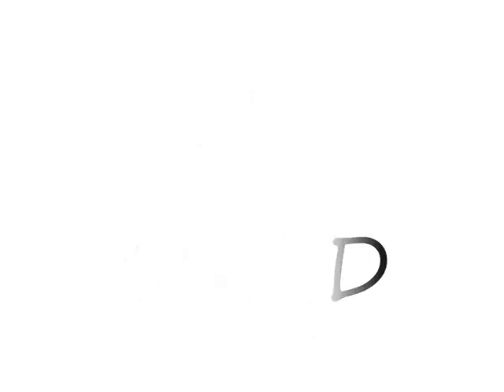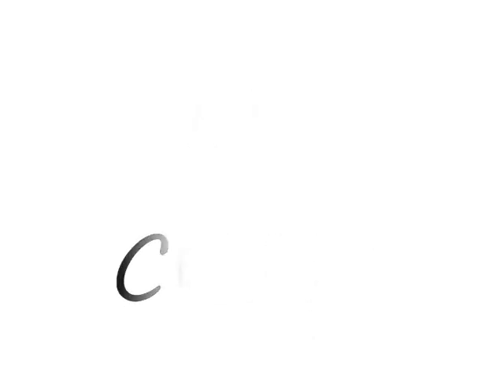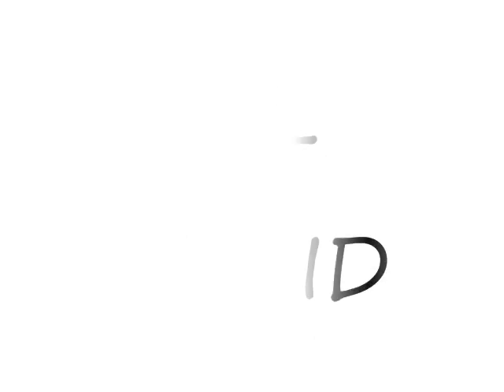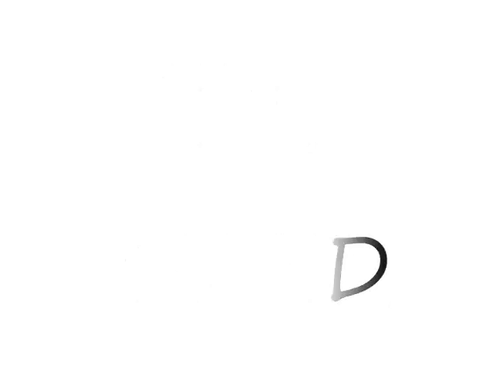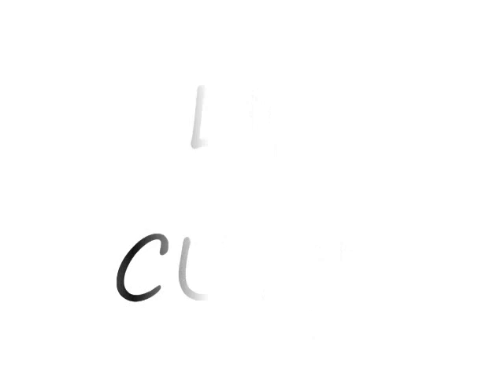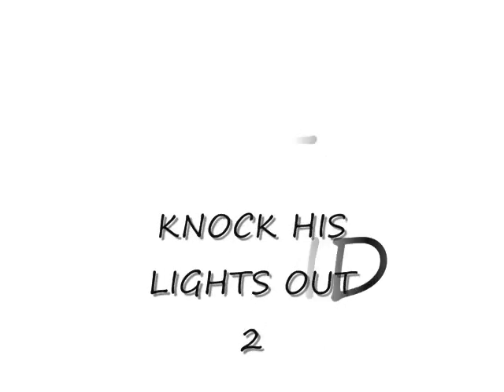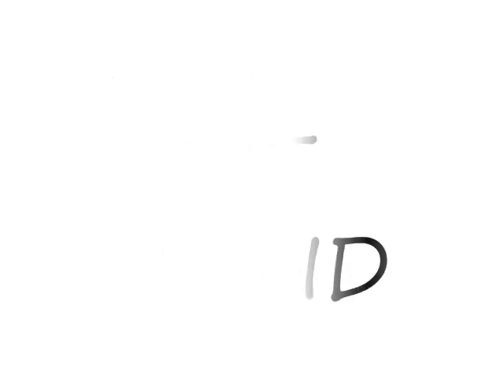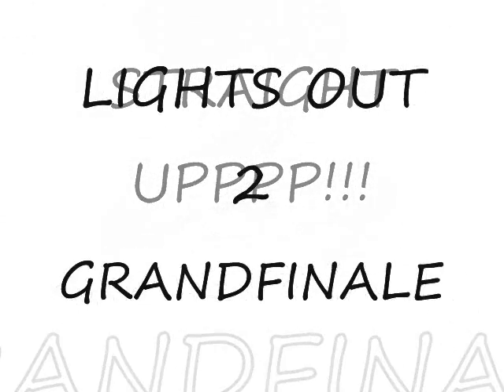dre youngn take off part 2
dre youngn lights out rd2